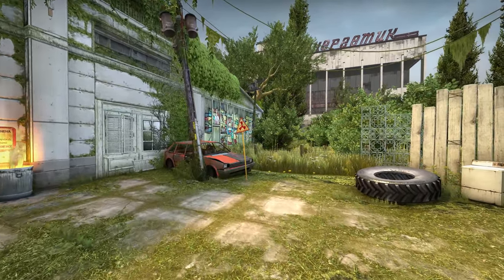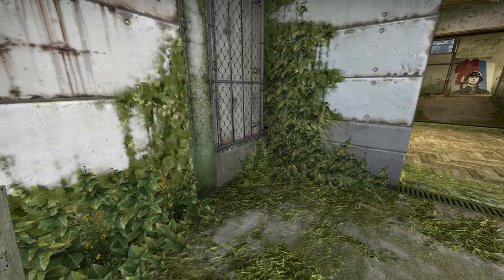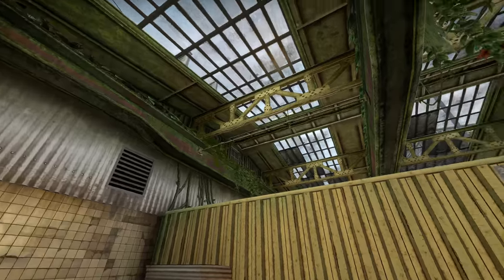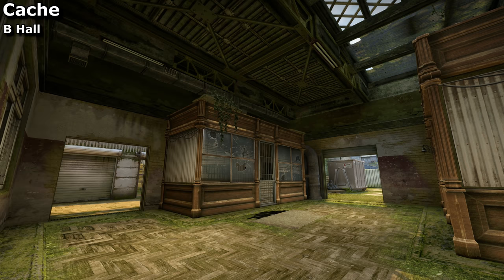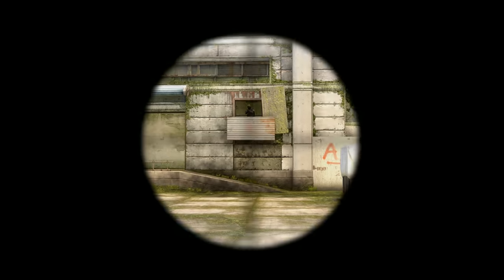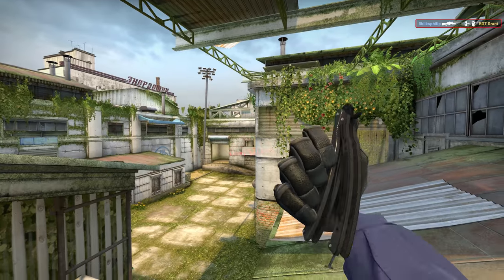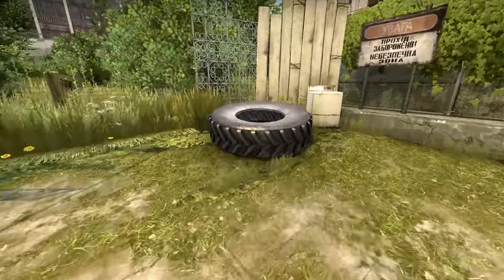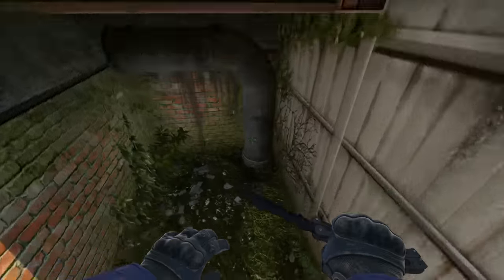The New Cache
Thew new Cache is out! Here is how it compares with the previous version.

● PC Specs: Ryzen 3700X, 32 GB RAM, Geforce 2080 Ti